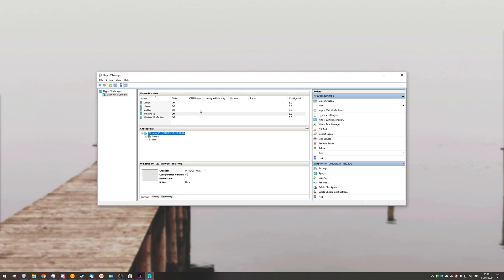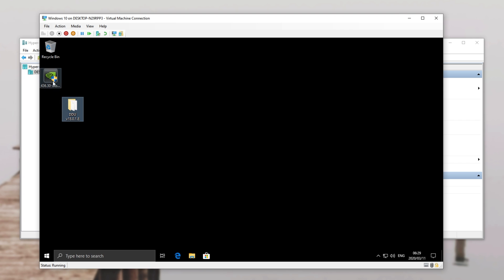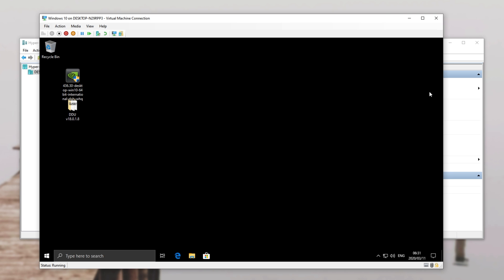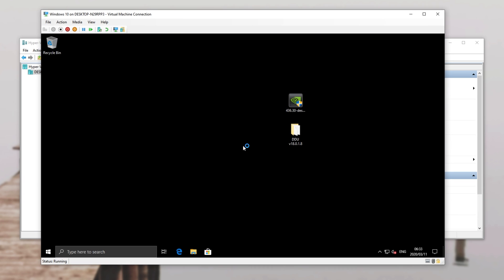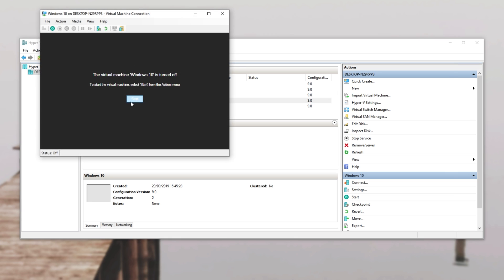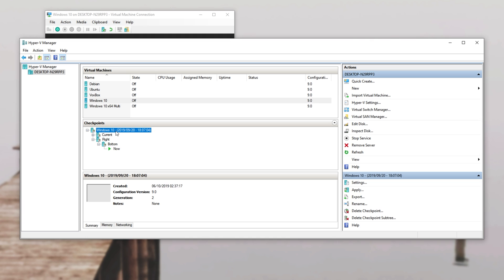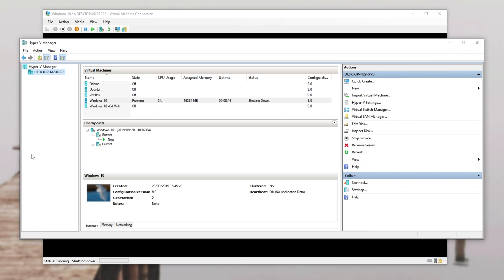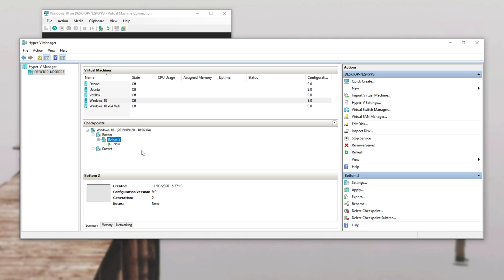Hyper-V: Checkpoint system explained | Crash course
New to Hyper-V, or just want to start using the simple, but powerful Checkpoint feature? Afraid it might delete some data, and you end up not testing it at all? Well, this video explains all the basics you need to know to start your journey.

Timestamps:
0:00 - Explanation
0:30 - Checkpoint basics
1:37 - Saving a state (New Checkpoint)
1:45 - Why you shouldn't checkpoint while VM is on
3:10 - Rolling back to a previous checkpoint
4:29 - Updating a previous checkpoint (Deleting checkpoints)
5:54 - Understanding Checkpoint children (Deleting subtrees)